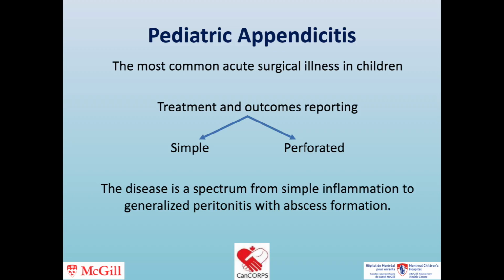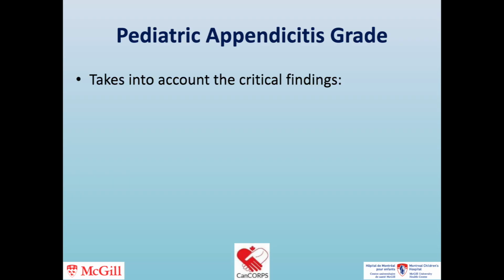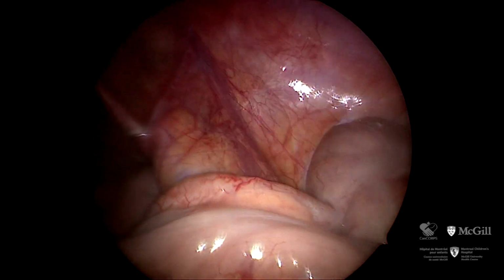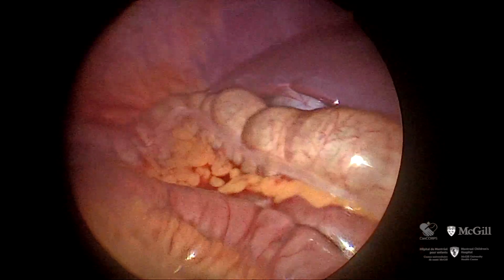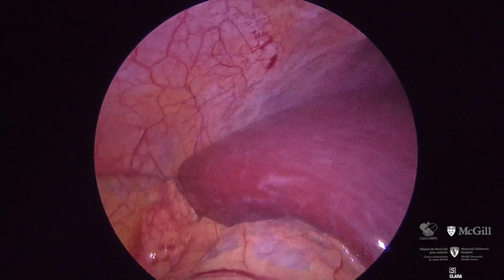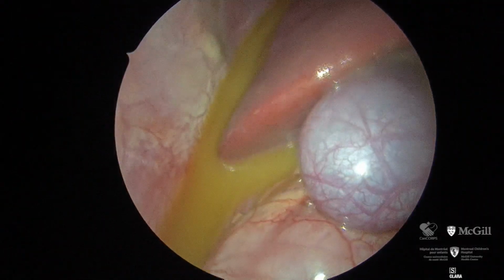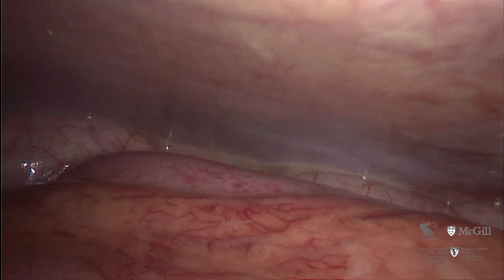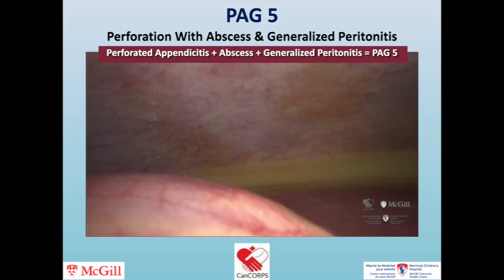Pediatric Appendicitis Grade (PAG) Instructional Video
Appendicitis is a disease spectrum spanning early inflammation to perforation with abscess formation and generalized peritonitis. The Pediatric Appendicitis Grade (PAG) described by the Canadian Consortium for Research in Pediatric Surgery (CanCORPS) allows appropriate risk stratification and outcome benchmarking of this most common pediatric surgical disease. This short video describes how to assign a PAG to children with appendicitis undergoing a laparoscopic appendectomy.